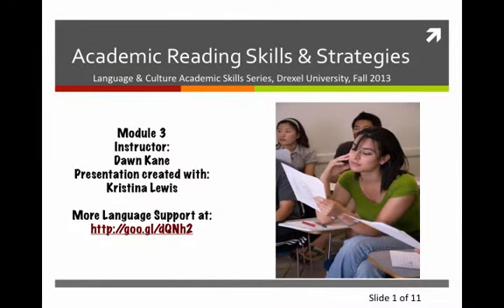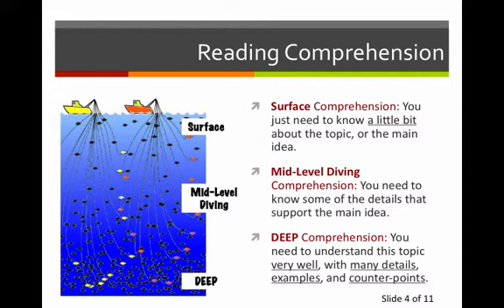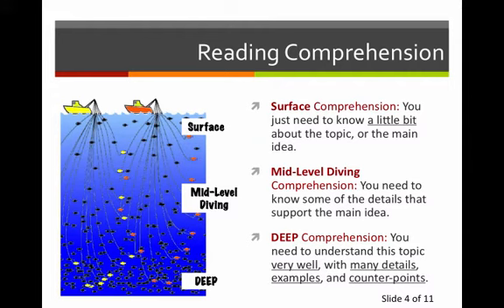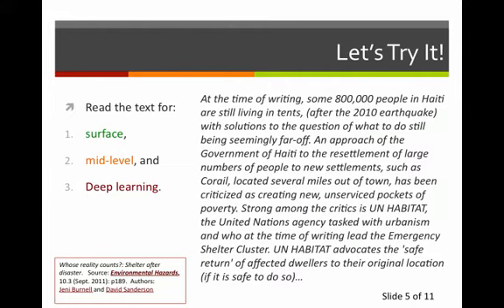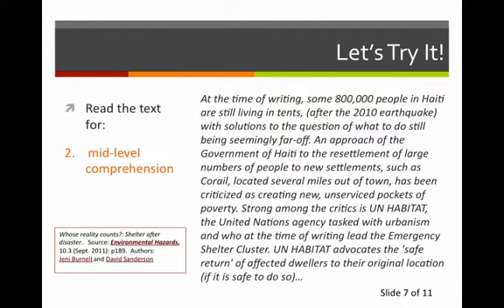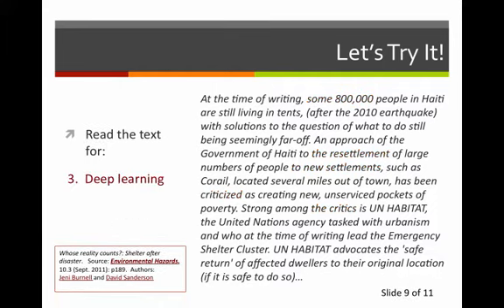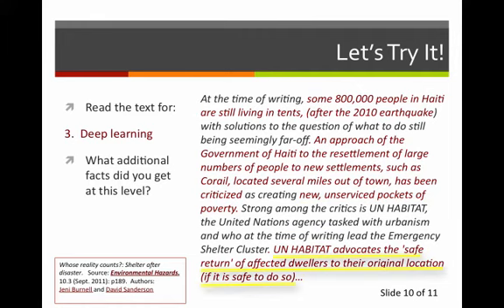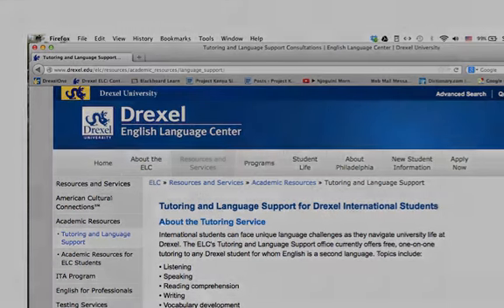Levels of Reading Comprehension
This video demonstrates the three levels of reading comprehension, including surface, mid-level, and deep. Different levels of comprehension will be appropriate depending on the level of importance for the reading.